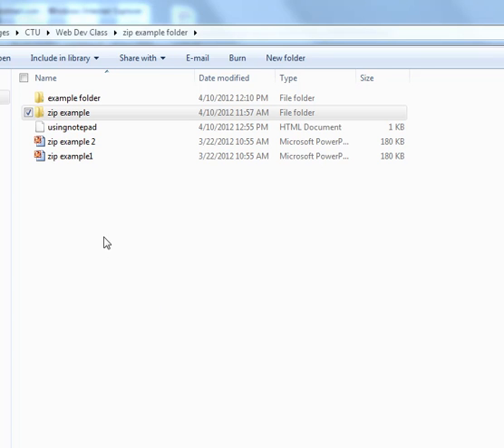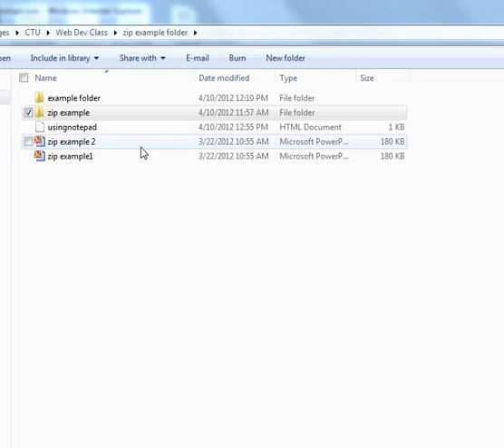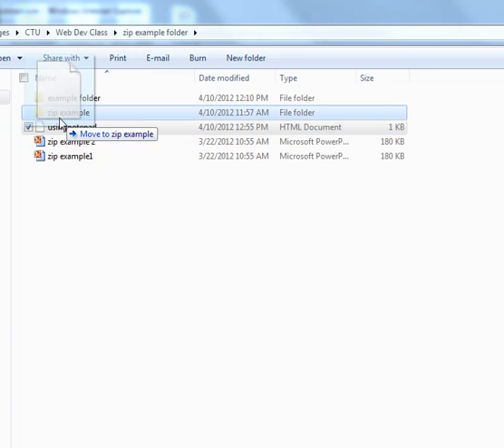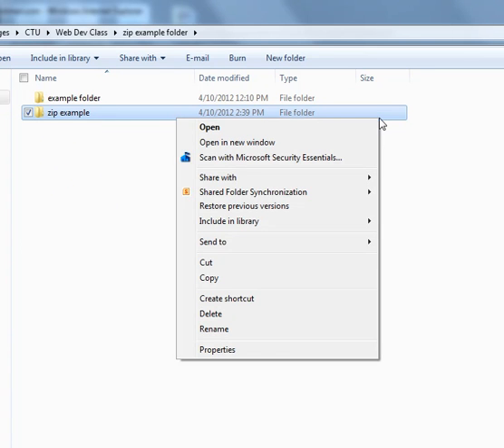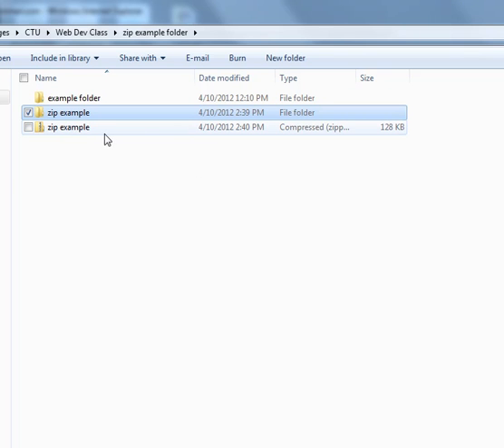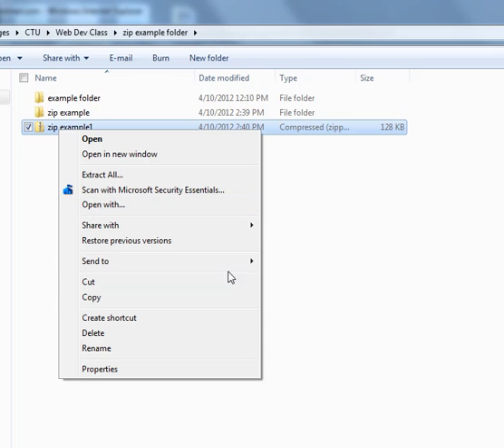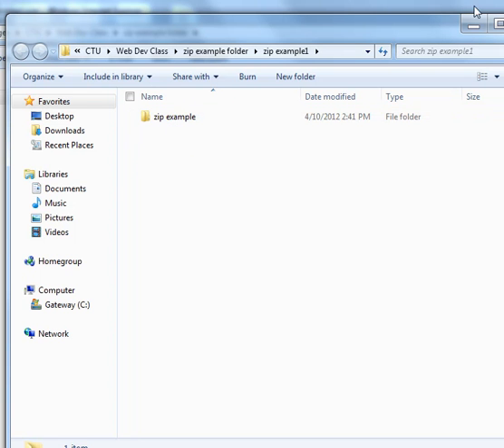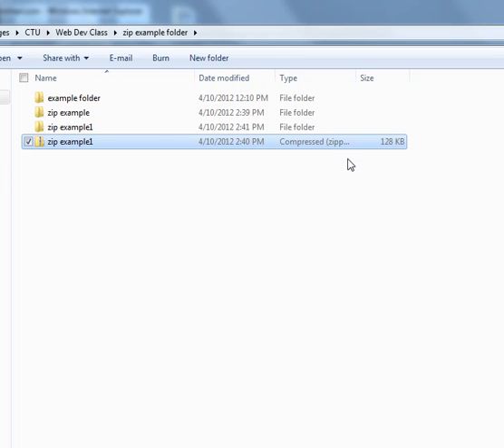How to zip and unzip files in Windows, Compress and uncompress files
This video explains the steps on how to zip and unzip files in Windows, compress and uncompress files to a folder